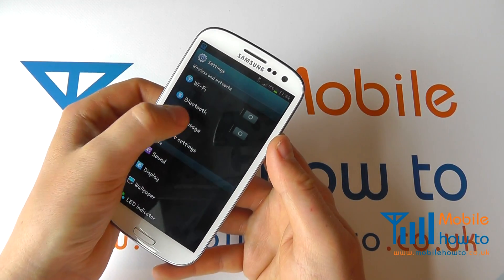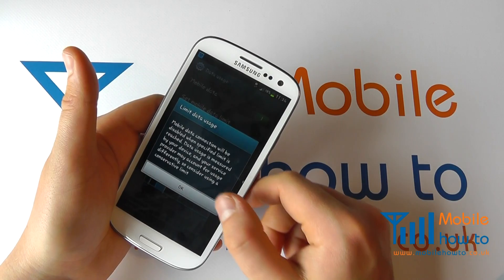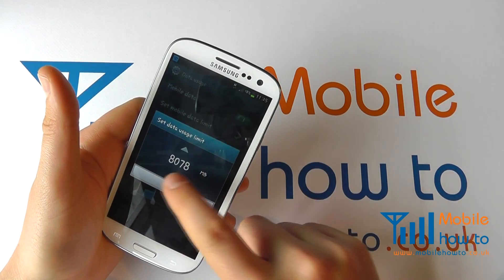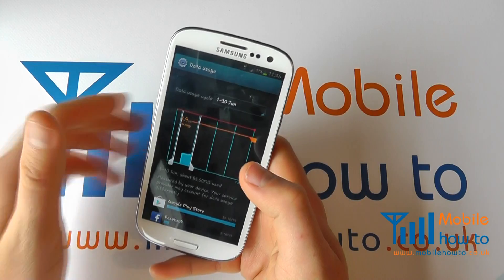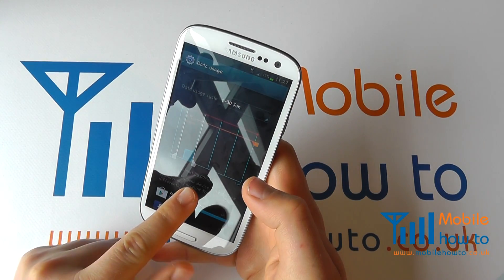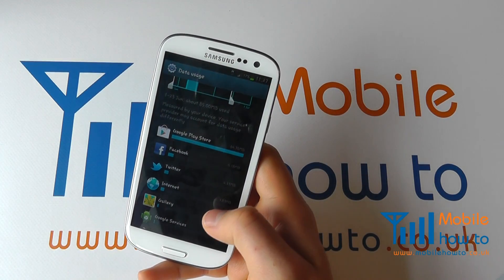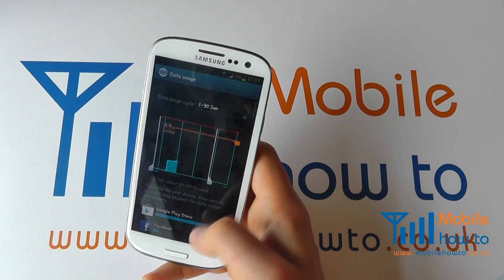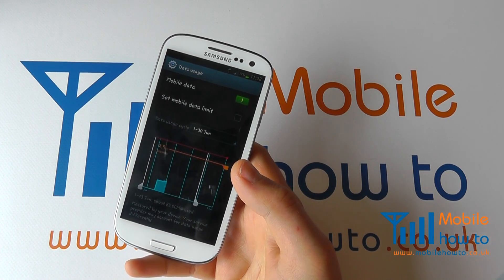How To Change/View Mobile Data Usage - Samsung Galaxy S3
A video  how to, tutorial, guide on how to change/view your data usage on a Samsung Galaxy S III.